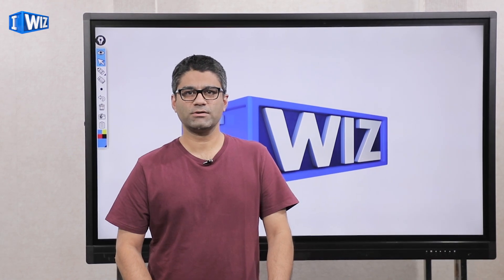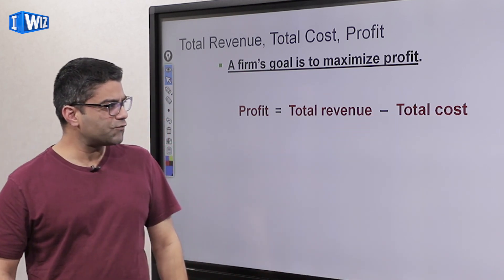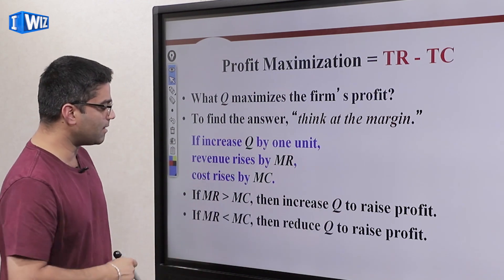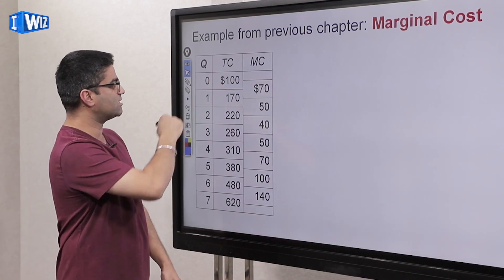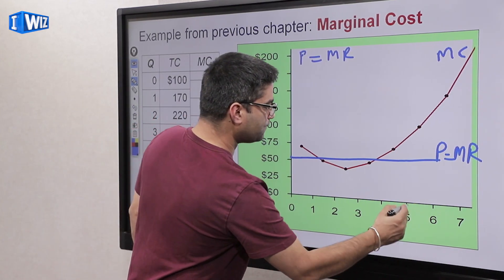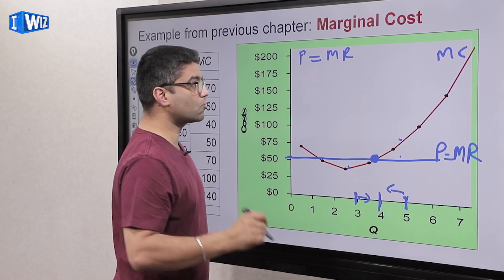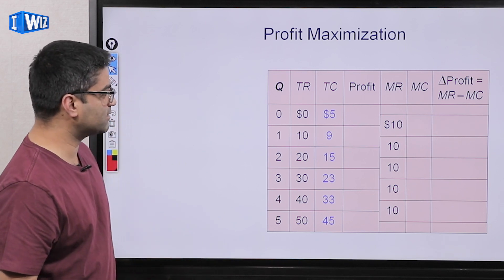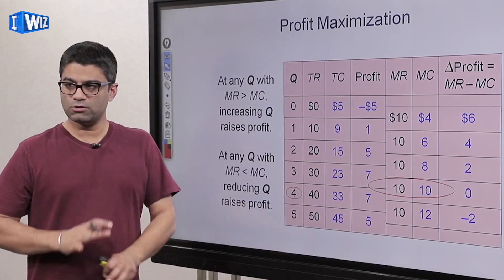Economics Class 12 | Theory Of Firm Under Perfect Competition | Profit Maximization | NCERT | CBSE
This Economics video for Class 12 about Price, Marginal Revenue & Marginal cost Under Perfect Competition from the chapter Theory Of Firm Under Perfect Competition is Part 2 and help us to learn about the new concepts of the topic.

The topics covered in this video are:
• Profit maximization level of output
• Optimal quantity to produce based on marginal revenue and marginal cost
• Price equals marginal cost under perfect competition
• Marginal cost is not decreasing at the optimal quantity
• Numerical example of profit-maximizing output to produce under perfect competition